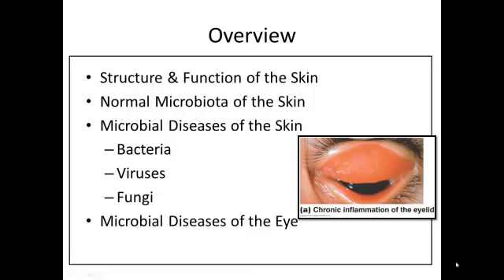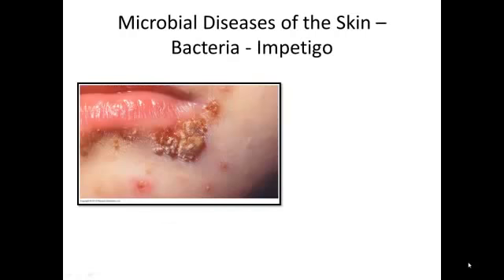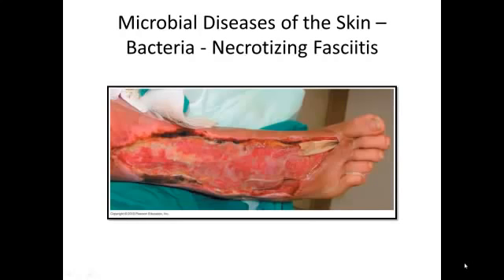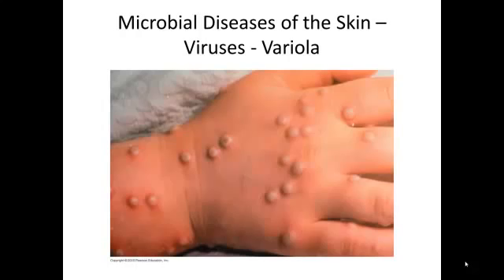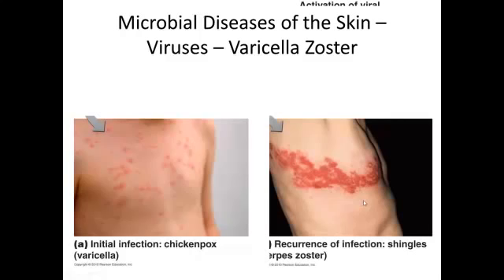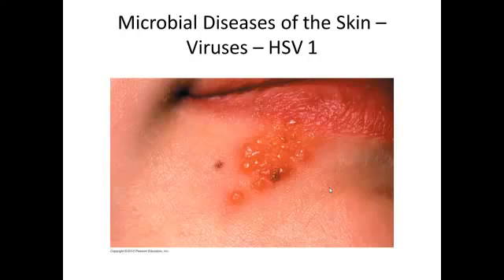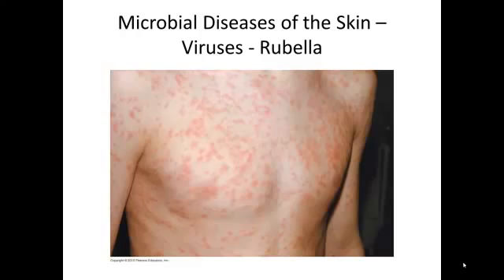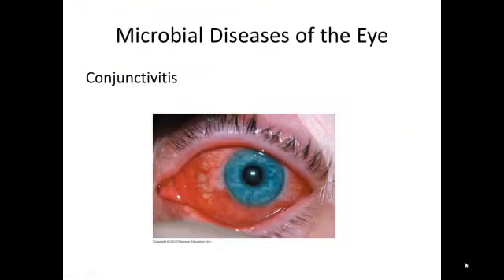C21 Diseases of Skin Eyes